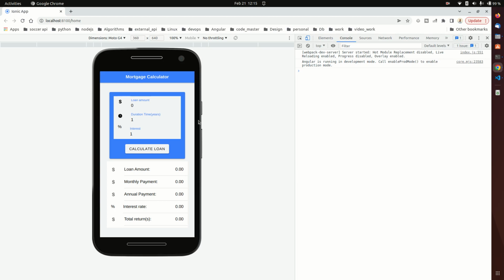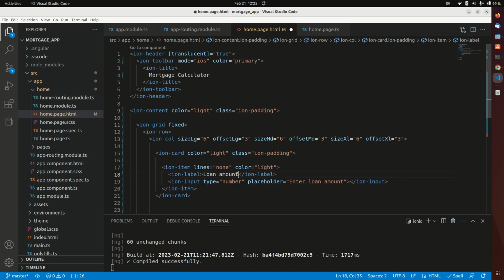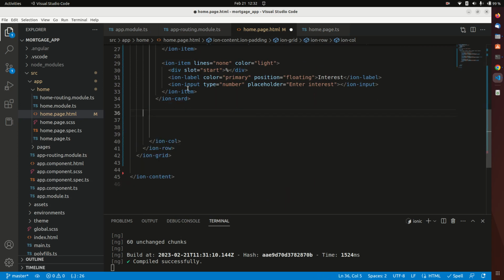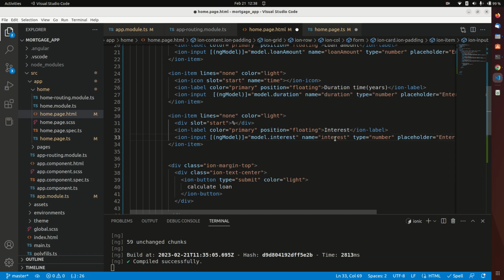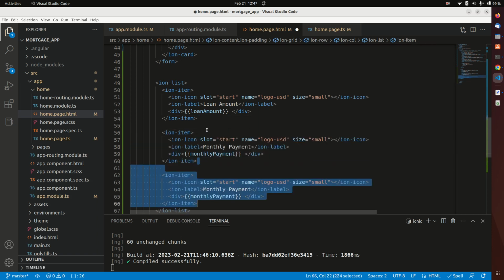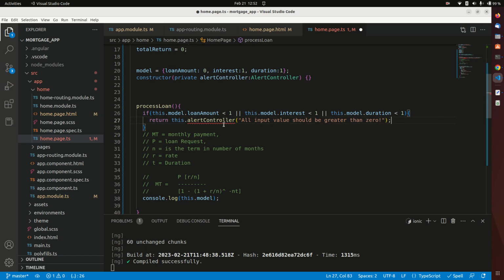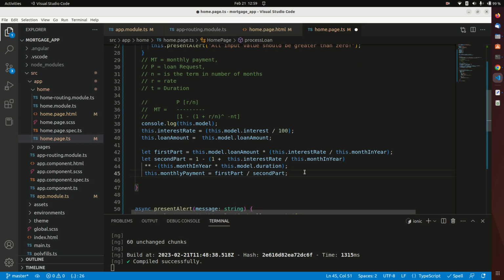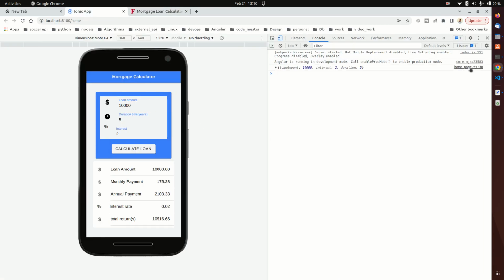mortgage calculator monthly payment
this is a simple project building a mortgage calculator monthly payment. This project is built using ionic/Angular.